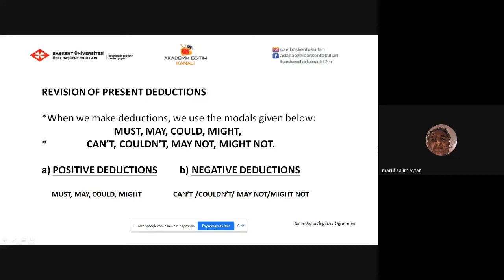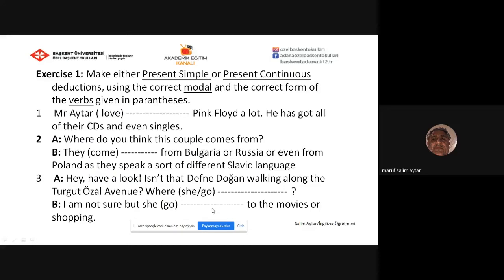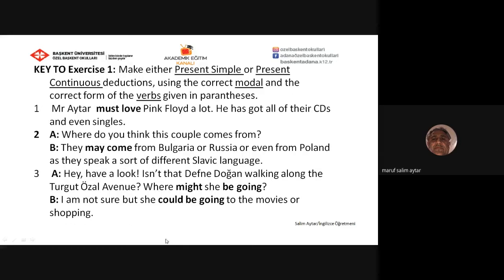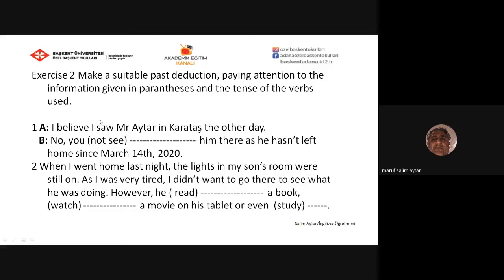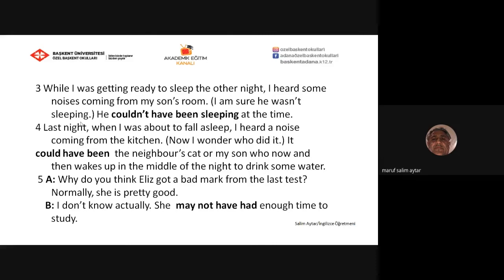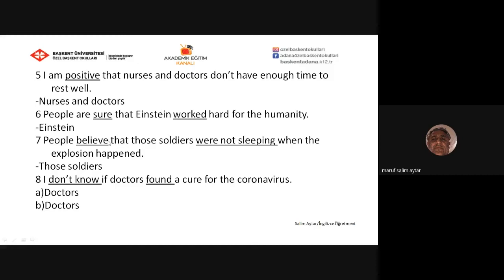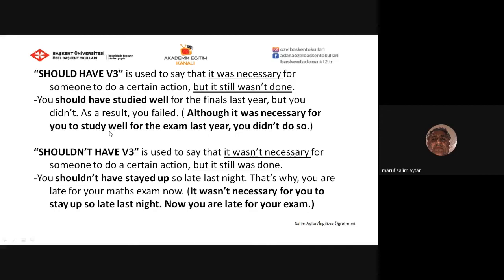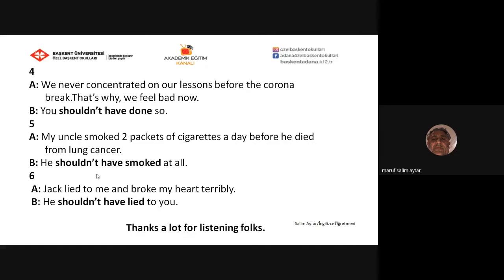14- Think B1+Unit 9 Past Deductions/Shouldn't have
Özel Başkent Okulları İngilizce Think B1+Unit 9 Past Deductions/Shouldn't have